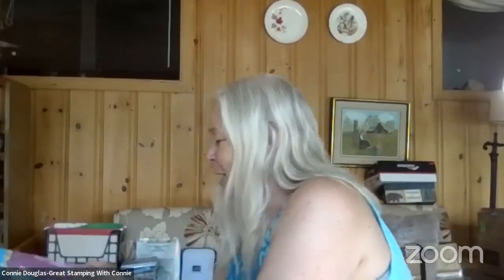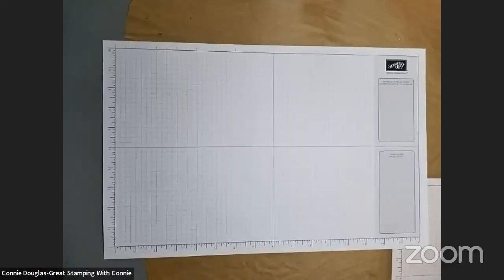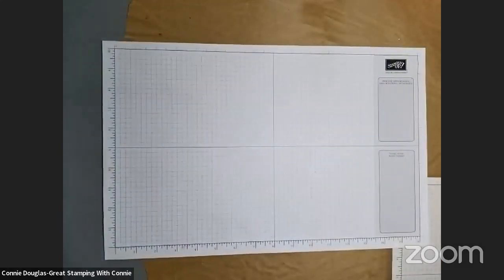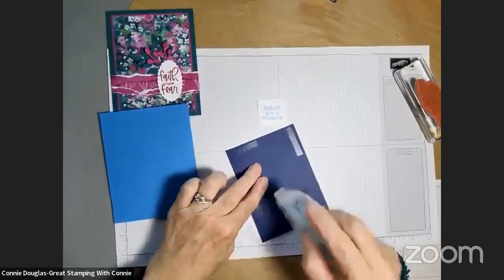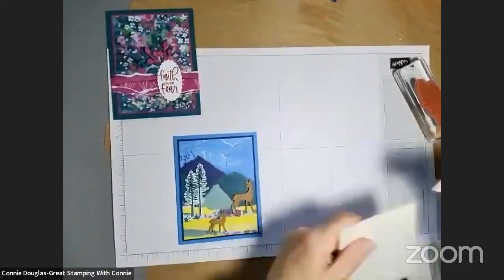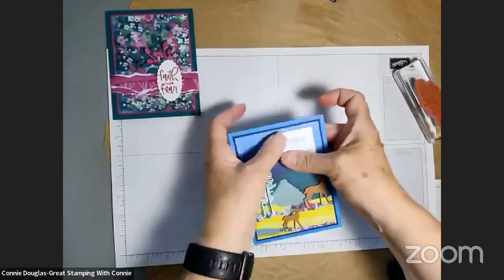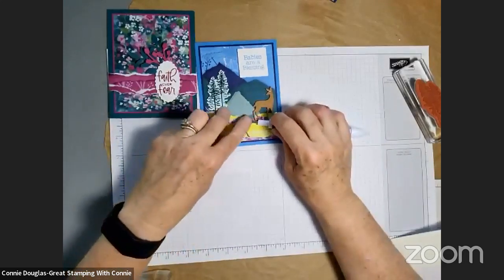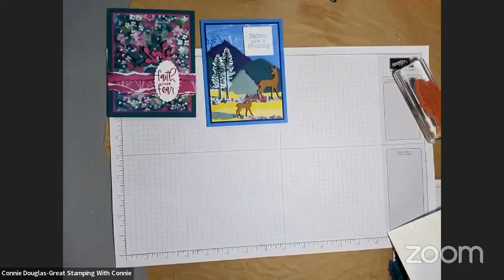07052023 Craft Spot Masterfully Made DSP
Join my crafting adventures as I play with the Masterfully Made Designer Series Paper.